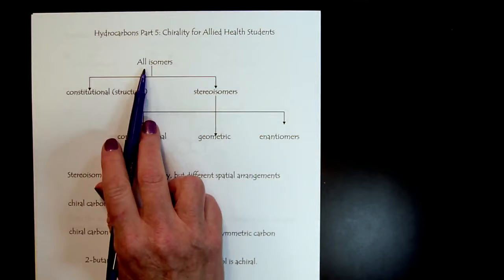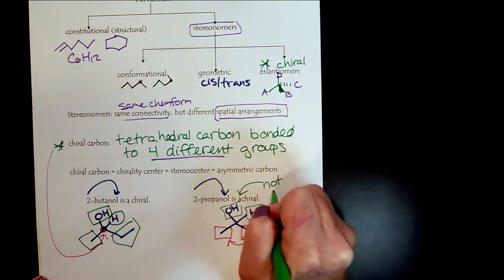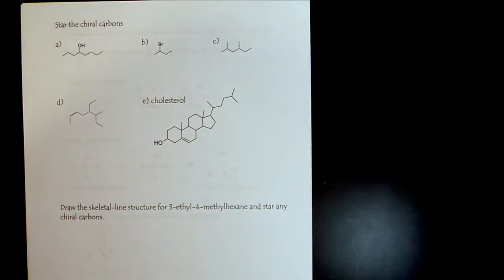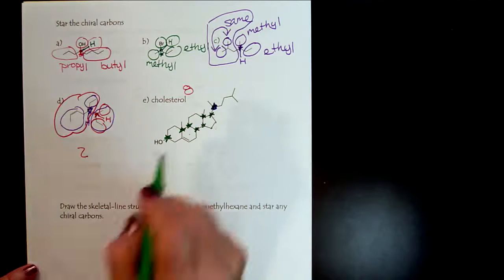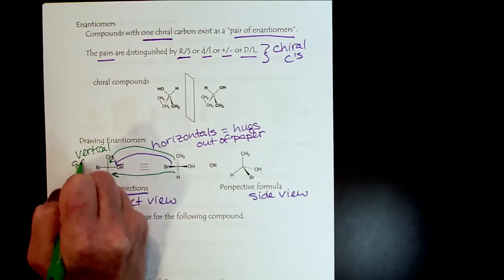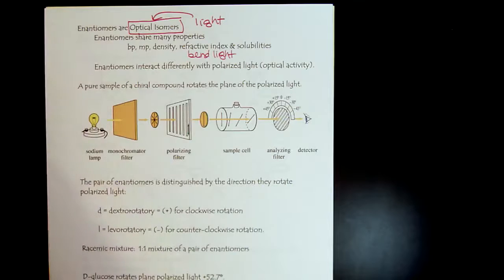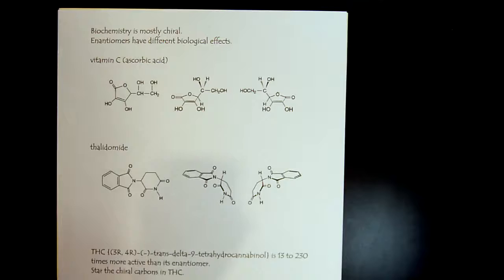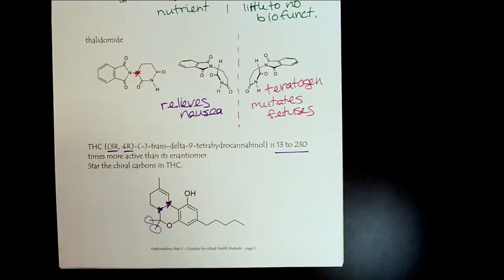Hydrocarbons Part 5 Chirality for Allied Health Students